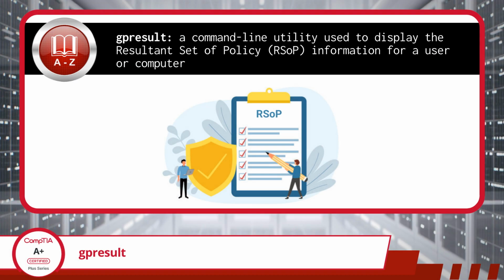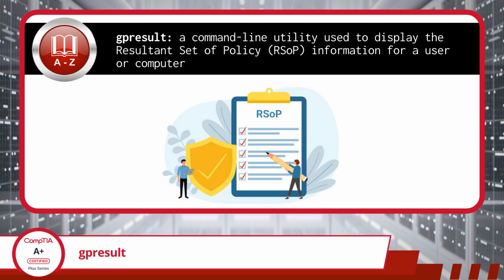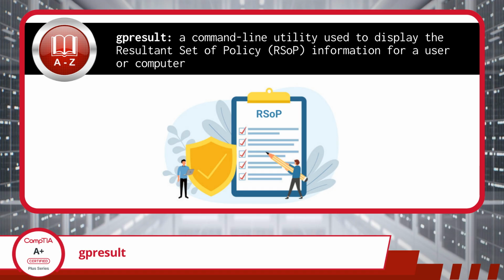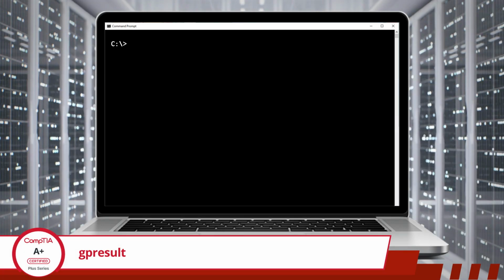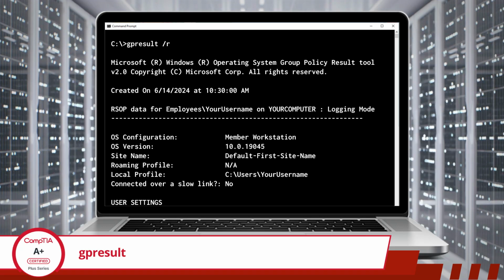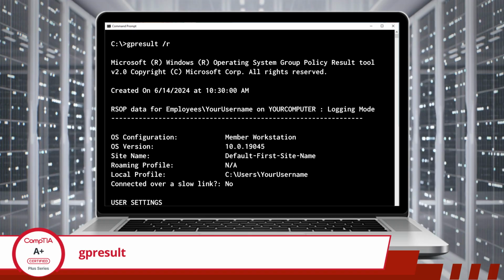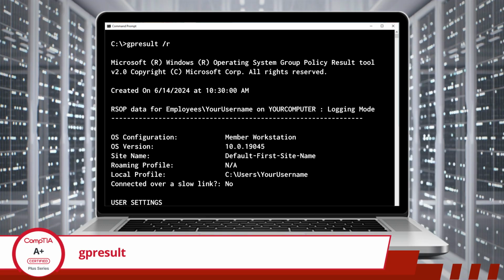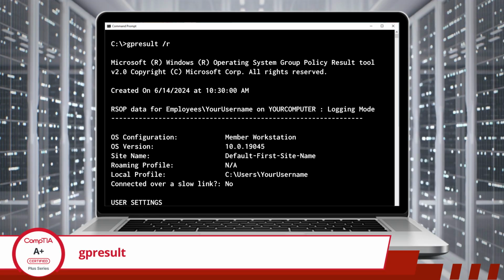CompTIA A+ Core 2 (220-1202) | gpresult | Exam Objective 1.5 | Course Training Video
CompTIA A+ Core 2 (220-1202) | Exam Objective 1.5 | Given a scenario, use the appropriate Microsoft command-line tools - gpresult